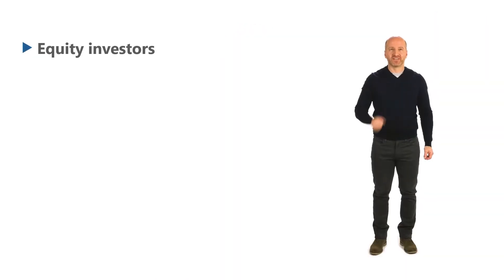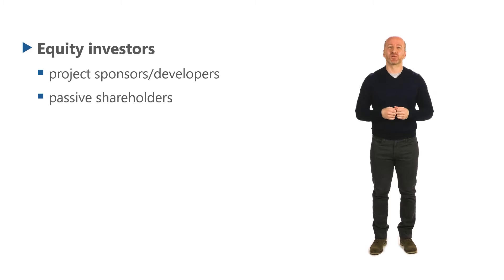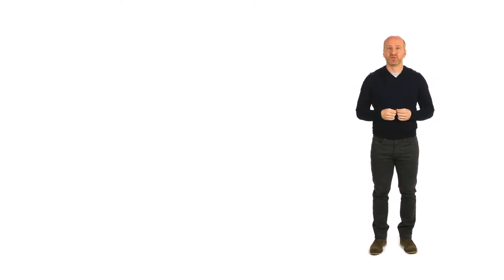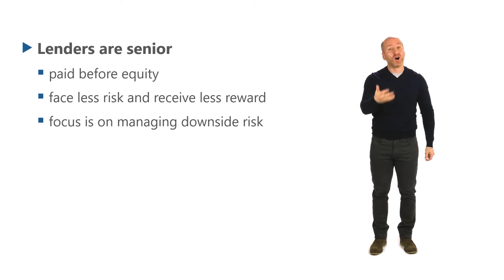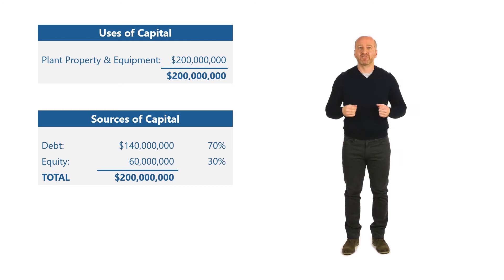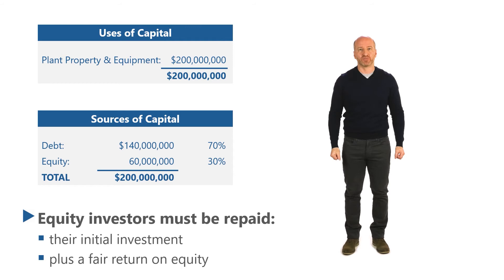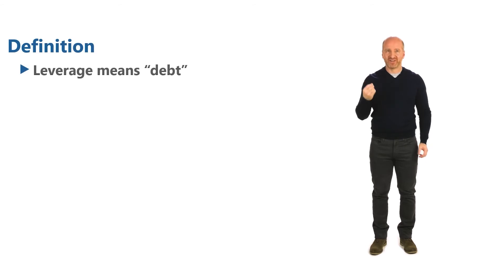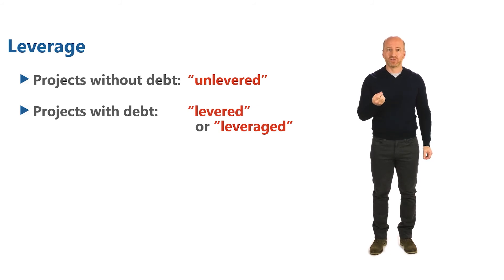Introduction to Debt and Equity | Pivotal180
This is a video from our online courses. A quick review of some basic concepts about equity and debt

Pivotal180 has redefined the standards for Project Finance and Financial Modeling training, focusing on teaching, institutional and human capacity building teaching, institutional and human capacity building